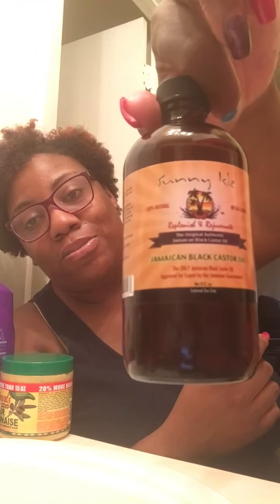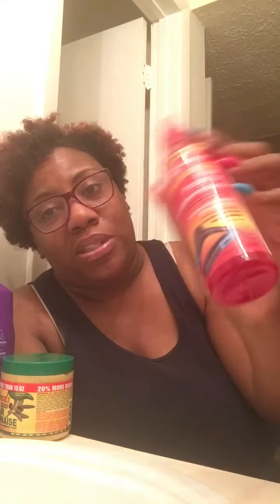Holy Grail Natural Hair Products 🙏🏽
Here's a list of my MUST HAVE natural hair products 🎉👍🏽 all the products are great for moisture & growth! It's fun to try out new things but always remember to stick with what works